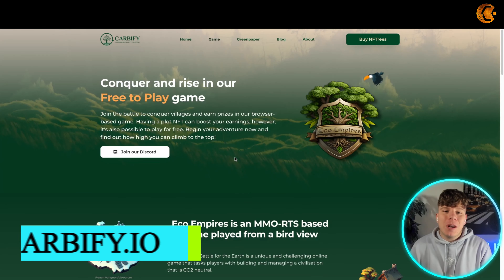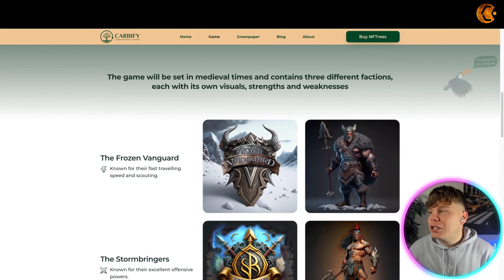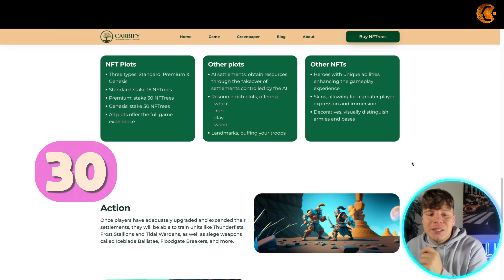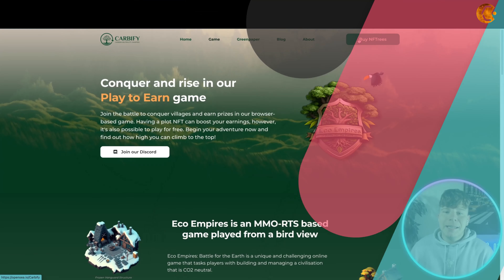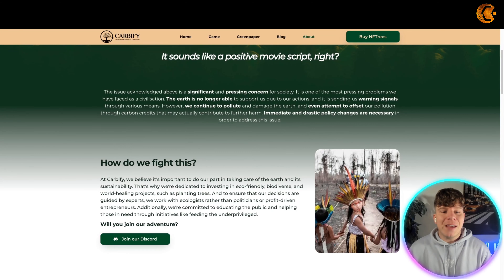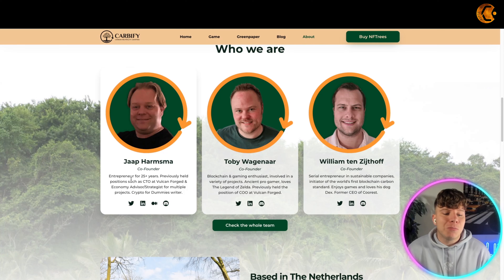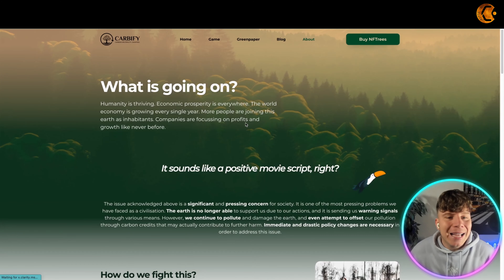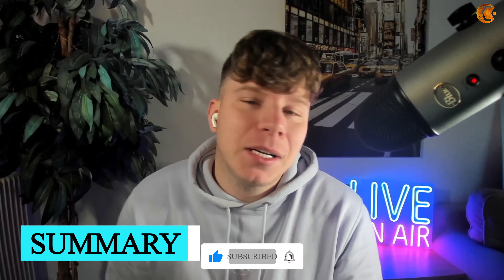Conquer Epic Quests in the Ultimate Free NFT Game Experience!🤑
Free NFT | NFT Games Play to Earn | NFT Games to Earn Money

Welcome to our Free NFT Video!

Join Carbify and make a positive impact on the environment while also earning money. With our innovative program, you can invest in trees that are grown by locals in the Amazon rainforest. These trees absorb CO2 from the air and provide a sustainable source of income for locals, and will create a positive social impact on local communities.

Not only will Carbify educate and support local communities and create a positive social impact, but you, as the participants, will also earn $aCO2 tokens. $aCO2 is the first certified carbon debit token bound to the Amazon rainforest in the world. These tokens can be sold. The tokens can also be burned to offset your CO2 footprint and really make a change.  Carbify offers a massively multiplayer online real-time strategy game called Eco Empires: Battle for the Earth. Eco Empires will offer many ways to increase your gameplay based on micropayments paid in $aCO2. Loads of players will compensate for their own carbon footprint without even knowing. Not only will you have the opportunity to level up and gain advantages in our game, but you will also receive official certificates for your efforts to offset your CO2 footprint while having fun!

Carbify is certified by Earthood and, thus, the United Nations and can officially licence/certify projects and companies under The United Nations Framework Convention on Climate Change, which established an international environmental treaty.
With Carbify, you can simultaneously contribute to a healthier environment, have an enjoyable experience and earn income.

Tree planting
Carbify plants trees in the Amazon rainforest. Loads of them. We plan to plant millions of trees over the next few years by offering lucrative programs for participants. We will work with local communities and will only go forward with tree planting if the project will serve a few goals:
The project needs to focus on the well-being of local communities (social impact)

The project needs to comply with our rules and Global Carbon Standard regulations
The project will need to prove the trees are growing as scheduled every few months. This is called Proof of Life, and the rules are documented in our Global Carbon Standard
Food security, education, social impact, and sustainability are important pillars

Proof of Life
Communities and projects supported by Carbify must demonstrate that the planted trees will continue to exist for two decades. Carbify will provide these communities with financial aid, an annual maintenance fee, and education. The proof of the trees' continued growth can be provided through photographs, videos, drone footage, or any other evidence.

Reward programs
NFTrees are bound to a real tree. The tree absorbs CO2 from the air, cleaning the air in the process.  The CO2 absorbed will be rewarded to you in the form of the $aCO2 token. 1 KG of CO2 benefit is worth 1 $aCO2 token. These tokens can be used to compensate for your carbon footprint.

I hope you found value in our Free NFT video. Make sure to leave a like on the video if you gained value from it!

⏰Timestamps⏰

00:00 nft games play to earn Introduction.
00:11 nft games play to earn summary.
06:11 nft games play to earn project outro.